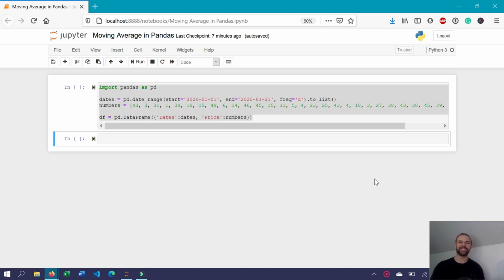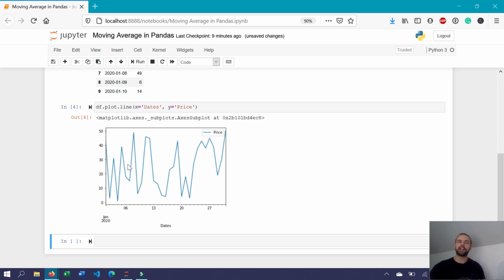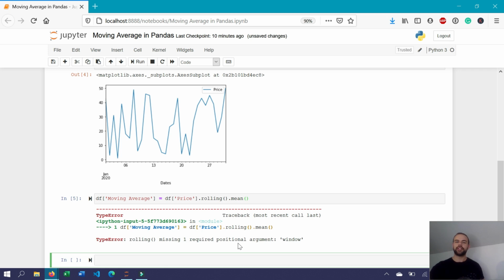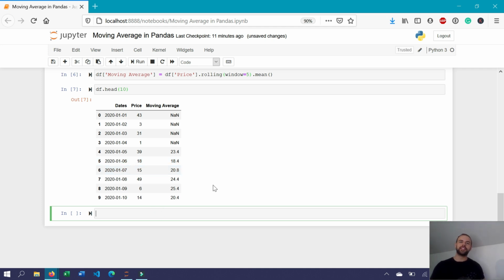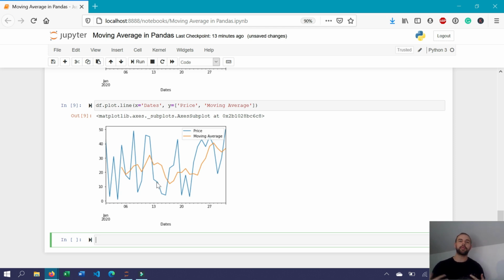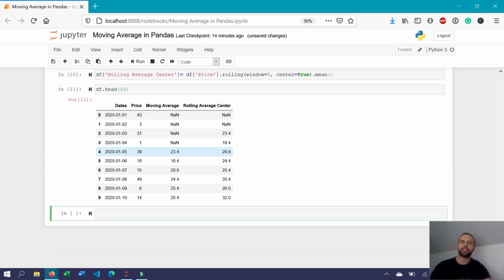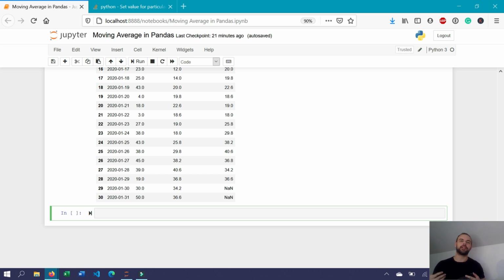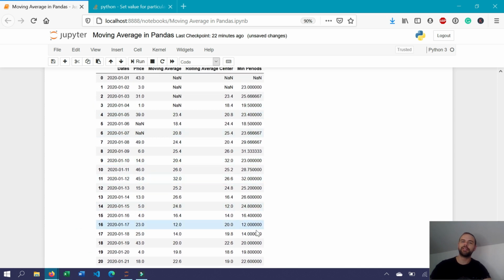Moving Average (Rolling Average) in Pandas and Python - Set Window Size, Change Center of Data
Learn how to create a simple moving average (rolling average) in Pandas with Python! You'll learn how to change your window size, set minimum number of records, and center your moving average.

0:00 Introduction
0:20 What is a moving average?
0:30 Loading Libraries and dataset
1:03 Exploring and Visualizing the data
1:58 Pandas Rolling Function
2:50 Pandas Rolling Function Window Argument
5:10 Pandas Rolling Function Center Argument
6:40 Pandas Rolling Function Min_periods Argument
9:02 Conclusion

Learn Python programming the right way!

✅ Check out my eBook to get started with Python for Data Science